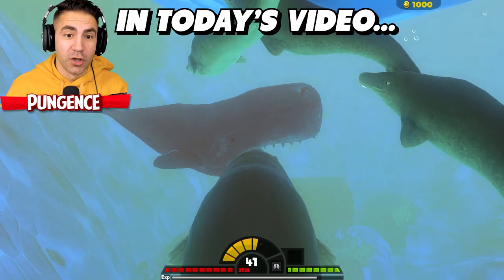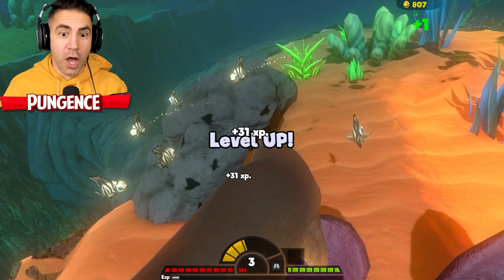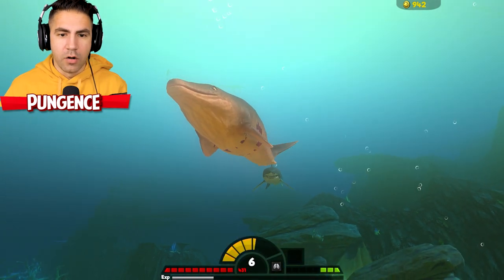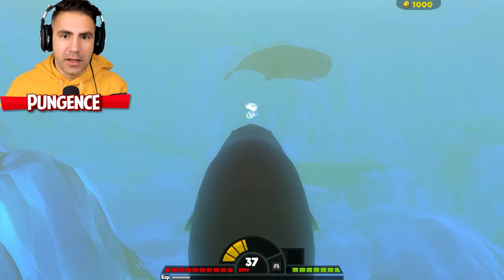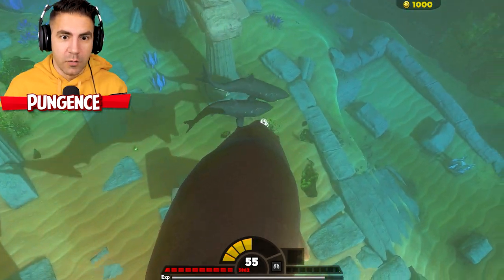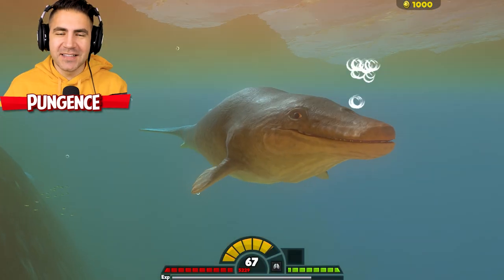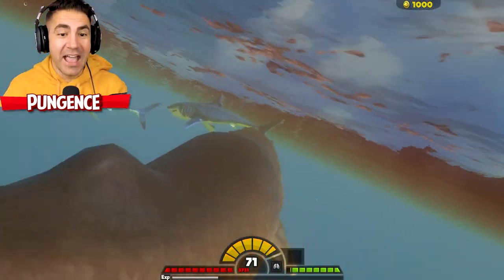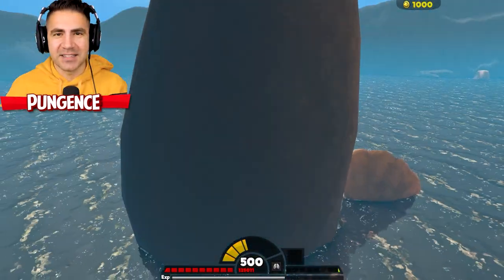NEW GIANT DORUDON! - Feed and Grow Fish - Part 153 | Pungence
Feed and Grow Fish gameplay! Playing as the new dorudon! Pungence plays Feed and Grow Fish, a fun, beautiful open world underwater game where you play as a fish and eat other sea creatures and grow to be the largest and strongest! Let's see if the sharks from Amazing Frog prepared me for this! This game is so addicting!

2 different maps
10 playable fish